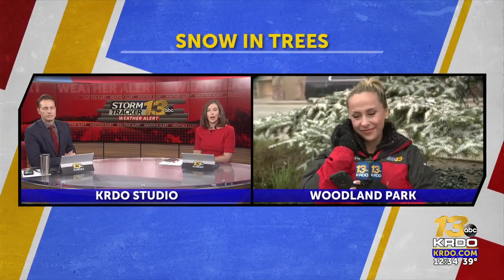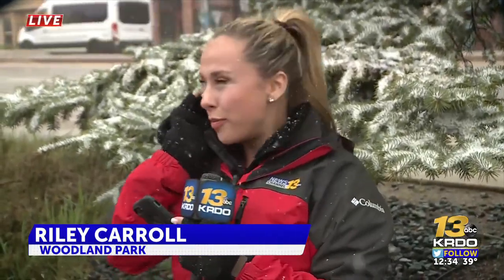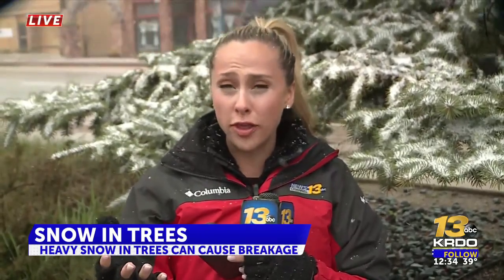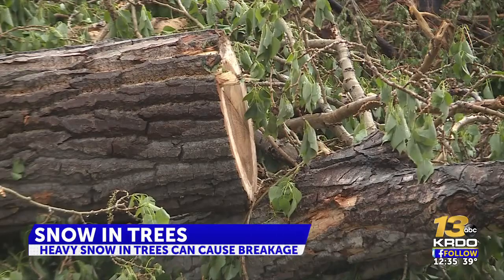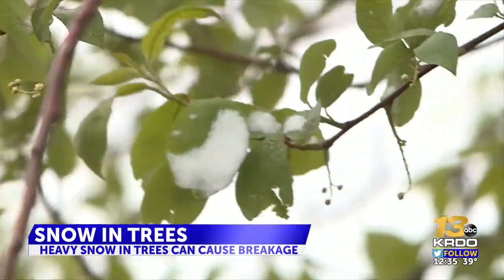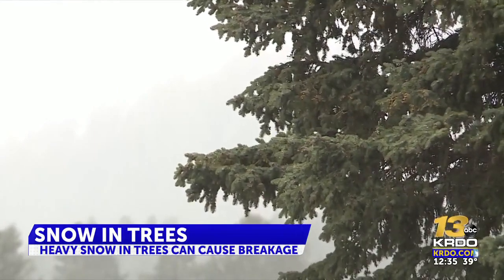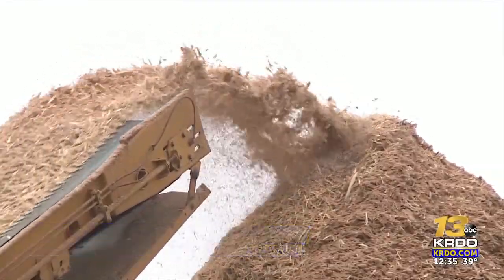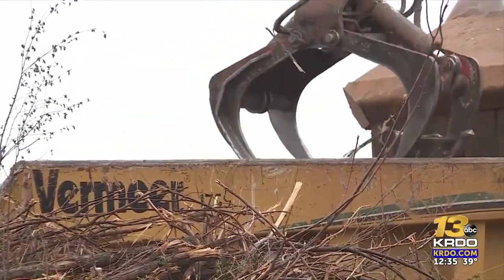Springtime trees vulnerable in heavy snowfall expected Friday